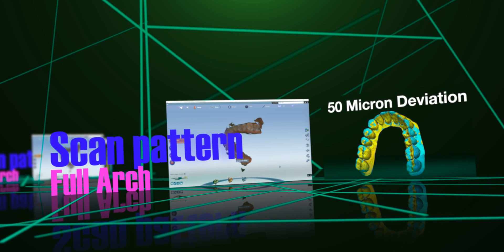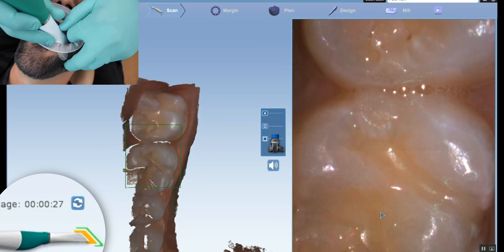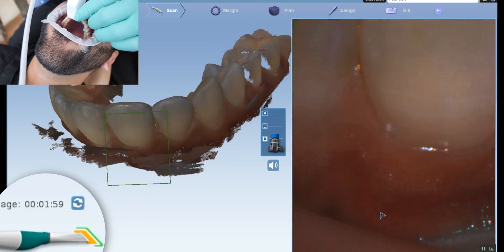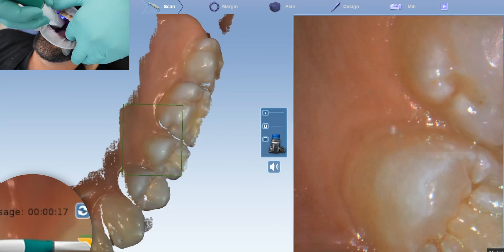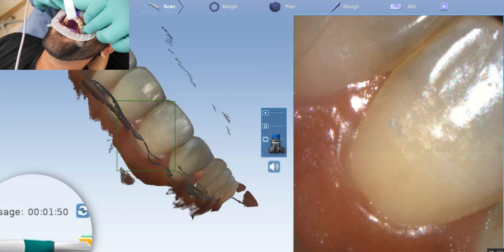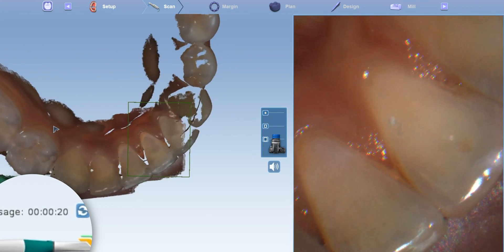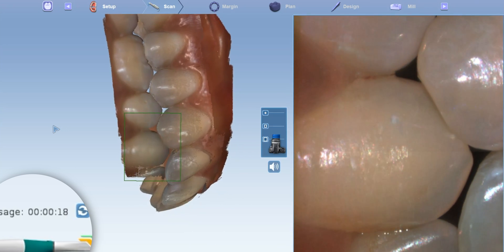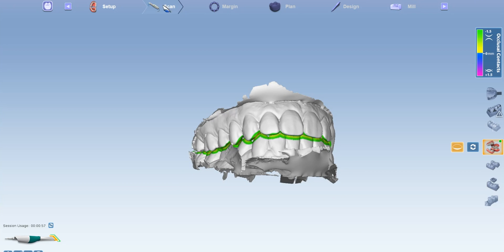emerald full arch scan pattern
Emerald scan technique for maximum accuracy